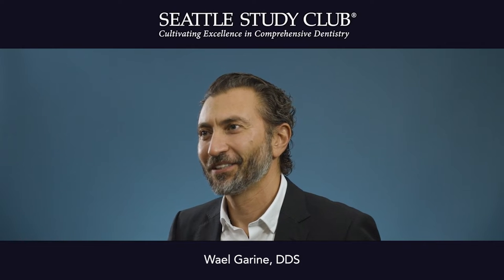Expert Tip — Dr Wael Garine — Technology as a Prompt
Dr Wael Garine recommends using an inner-office communication system to improve efficiency and optimize patient flow.